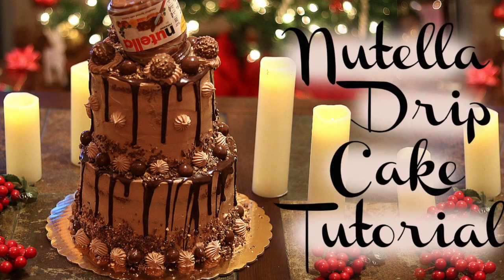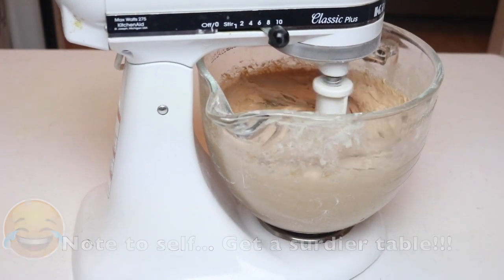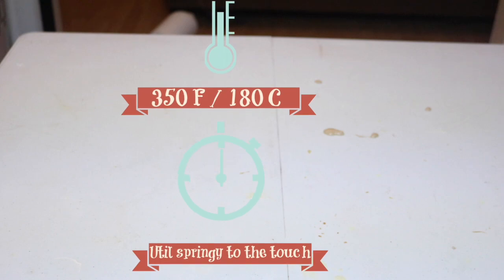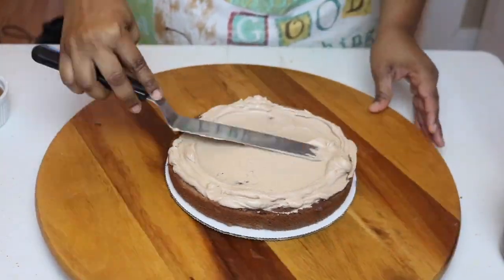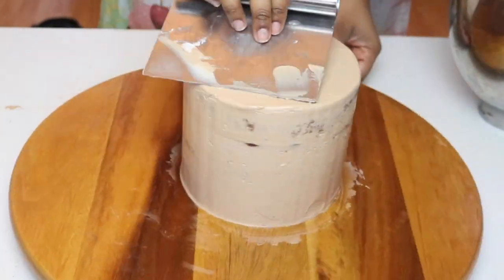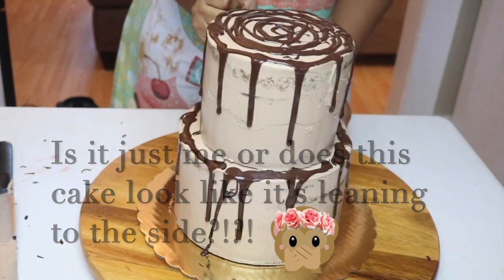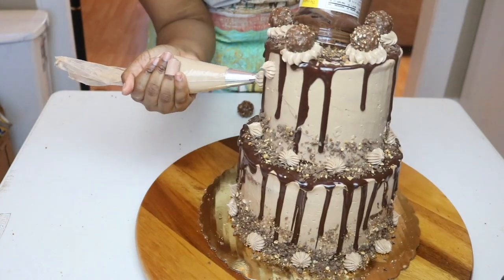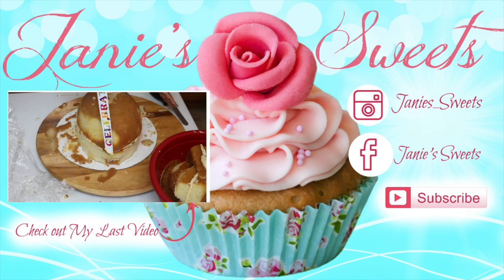NUTELLA DRIP CAKE TUTORIAL || Janie's Sweets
Hello my pretties. Check out this super easy tutorial on how to make a Nutella Drip Cake. I recorded this video last year but never got a chance to edit it for you guys. In this video I show you step by step how to make a nutella drip cake. From the cake recipe to the filling and Icing and decorations. I hope you enjoy this super easy tutorial. Check out the video for the step by step instructions. Hope you enjoy!

INGREDIENTS:

CAKE

9 oz of flour
9 oz of sugar
1.5 tsp of baking powder
2 tbs of cocoa powder
1 cup of milk
1.5 sticks of butter
3 eggs
1 tbs of vanilla extract
1/4 cup of vegetable oil
1 tbs of hazelnut extract

OTHER INGREDIENTS

Chocolate ganash (recipe to come soon)
Nutella
Chocolate covered hazelnuts
Ferraro Roche chocolates